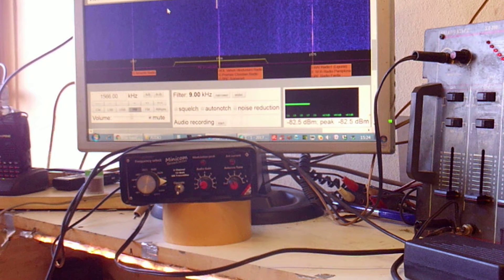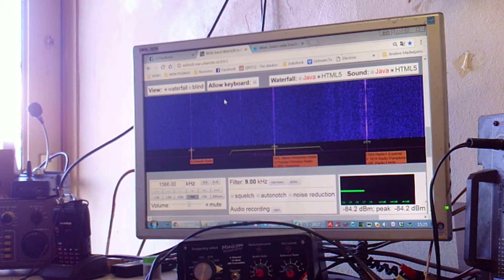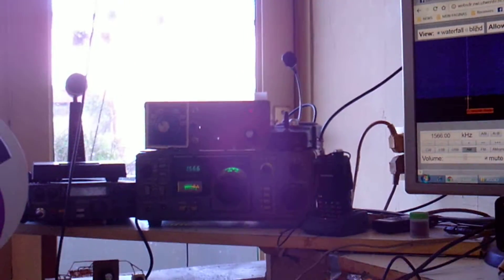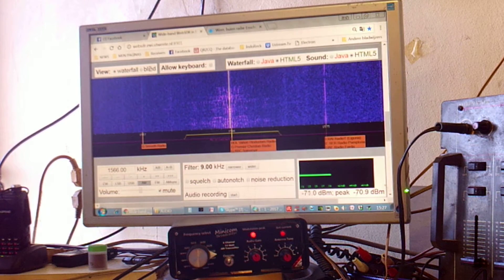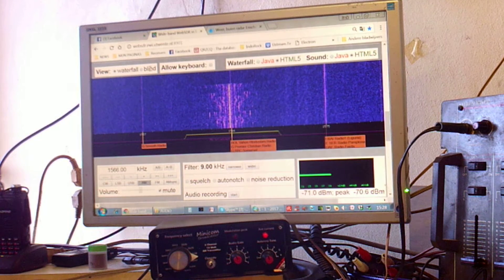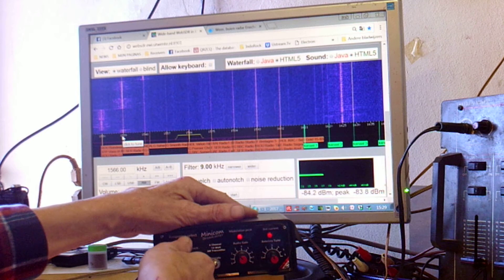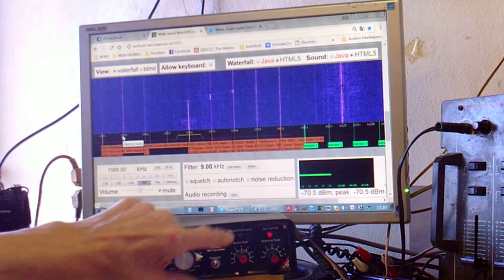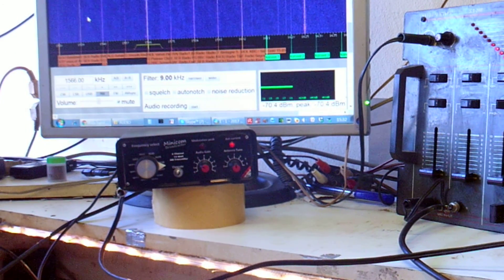Demonstration of my new Minicom broadcaster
My new PLL controlled 10 Watt  Minicom AM transmitter broadcasting at 1566 KC with reception on the SDR receiver from the UT Twente @ 5 Km distance , just using my 10/11 mtr CB radio antenna as TX Antenna . This transmitter is ment for small community radio stations in the middle of nowhere and is completely maintenance free , even over very long periode's and really fool proof protected against any form of antenna mis match . info via EU model ( 9 Kc raster ) or U.S. model ( 10 Kc Raster ) range from 531 up to 1800Kc